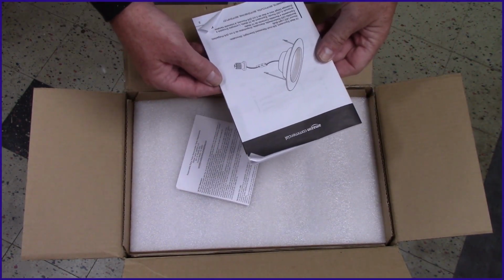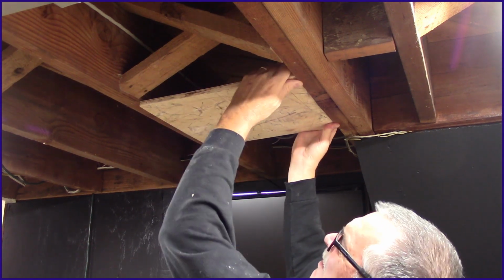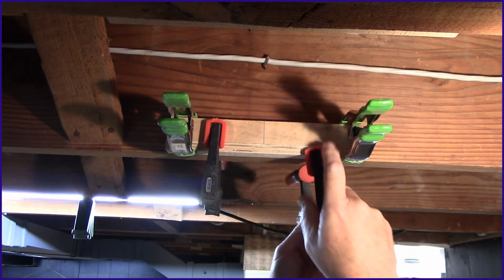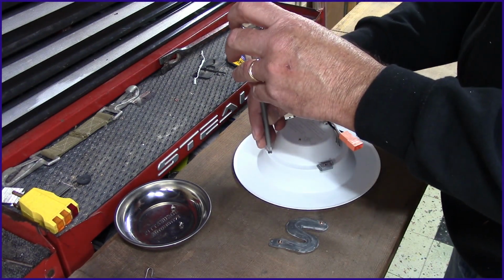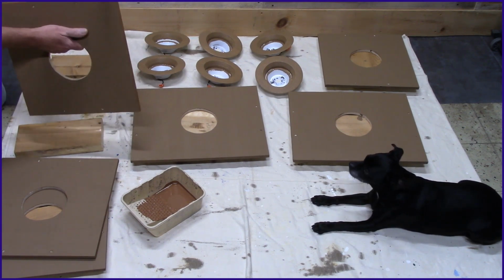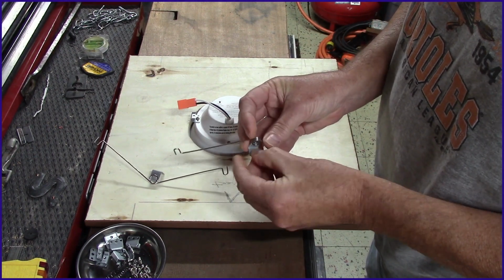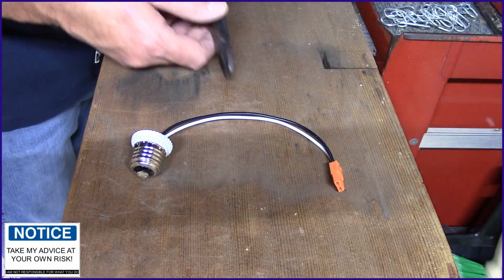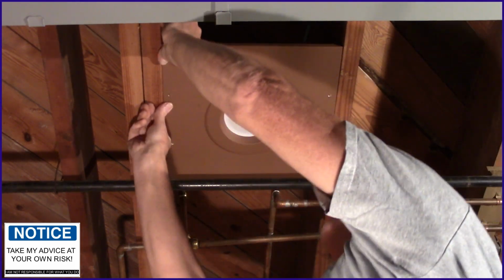LED Recessed Lights in Plywood - No Can or Pot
Check out how I mount them for a custom install without using the standard can or pot receptacle.

I picked this box of recessed lights up at Ollies for only $12.99! They are from Amazon Commercial and there were 6 in the box.